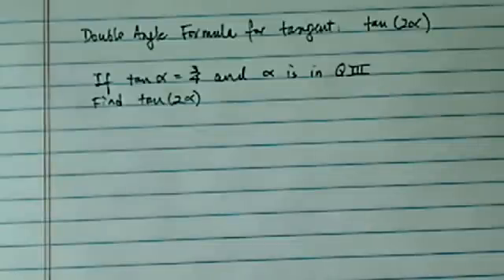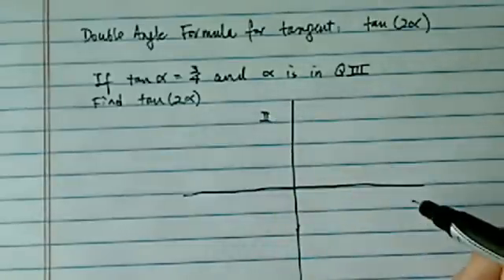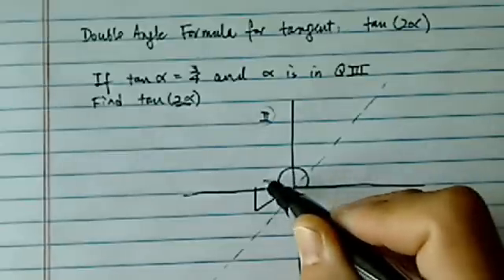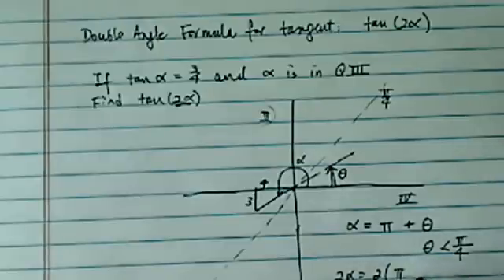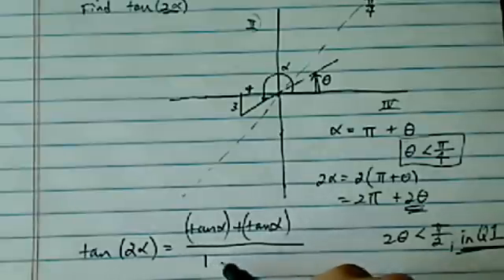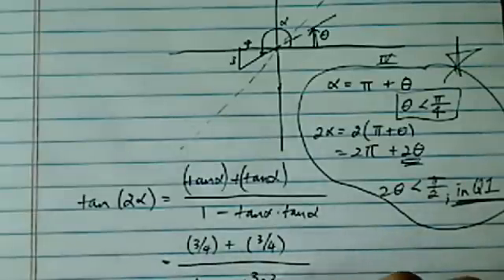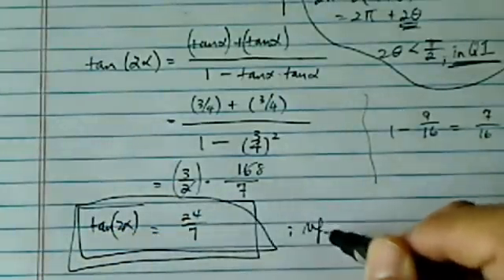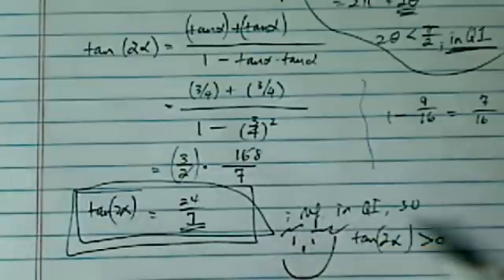*Double Angle Formula: If tanx= 3/4 and angle x is in quadrant 3 find tan 2x?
If tanx= 3/4 and angle x is in quadrant 3 find tan 2x?